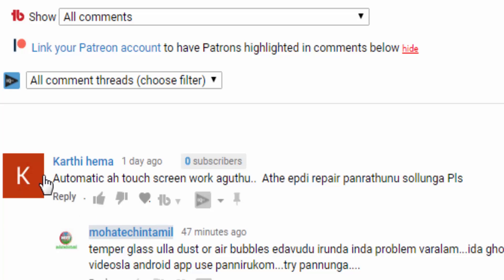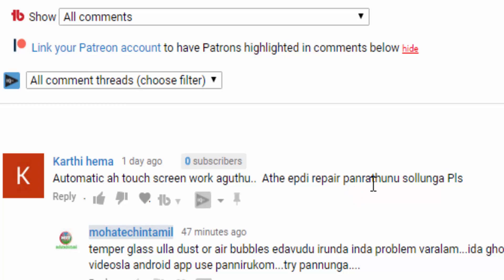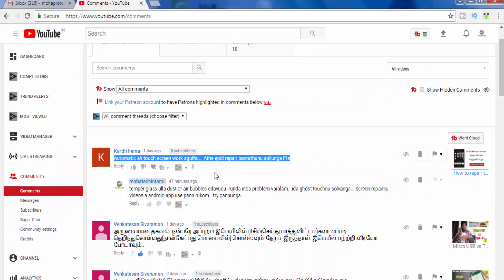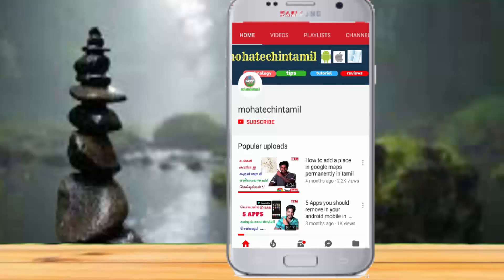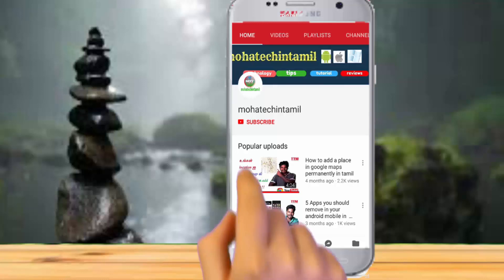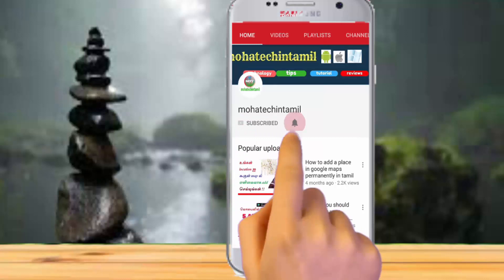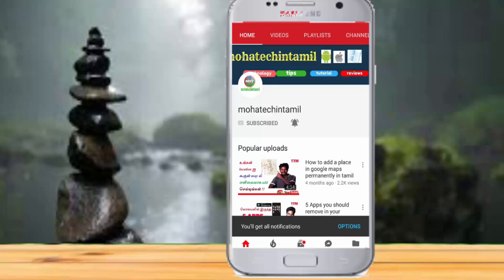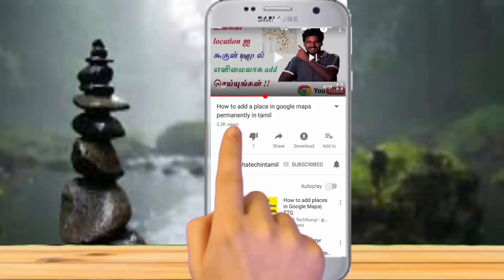Mobile Touch Screen AUTOMATICALLY Working Problems (GHOST TOUCH) பற்றி தெரியுமா???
Ghost Touch -Mobile Touch Screen Problems பற்றி தெரியுமா???

more...